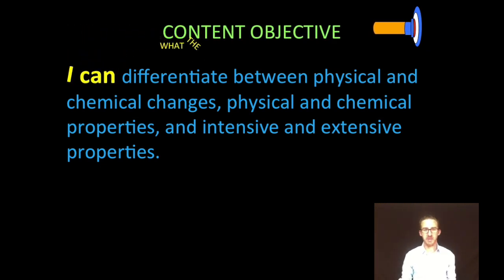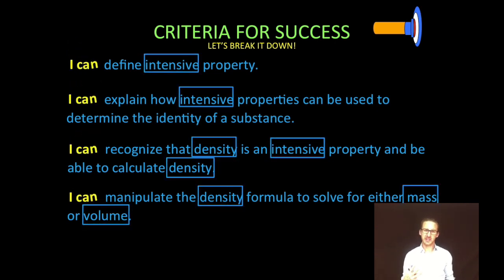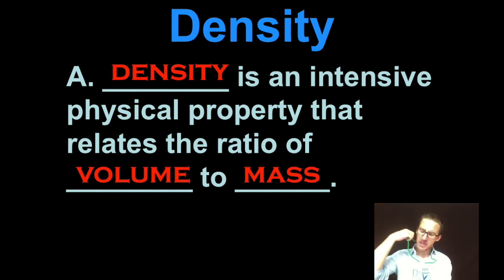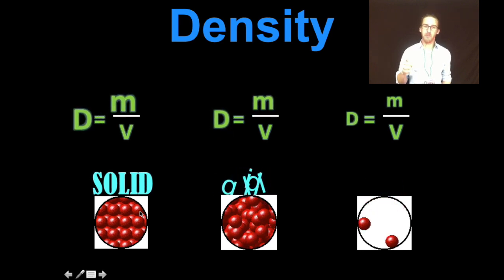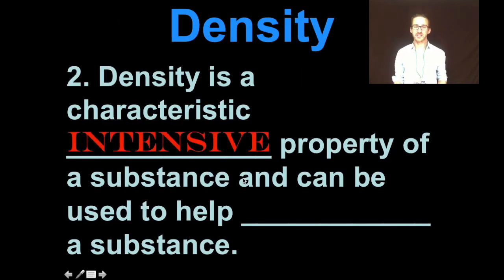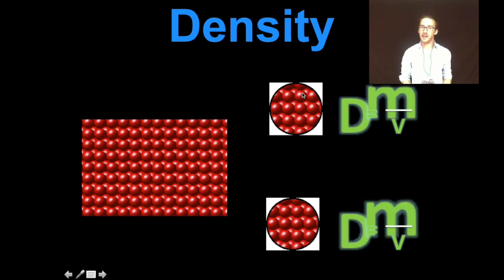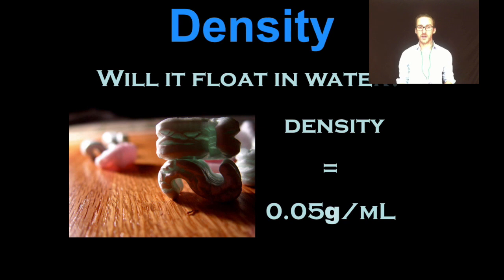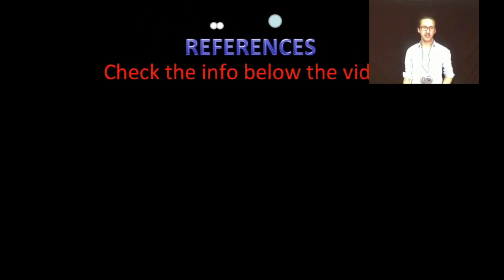Density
This video is about Density